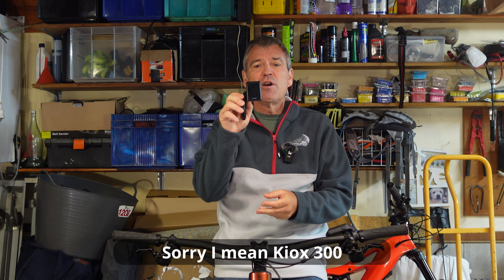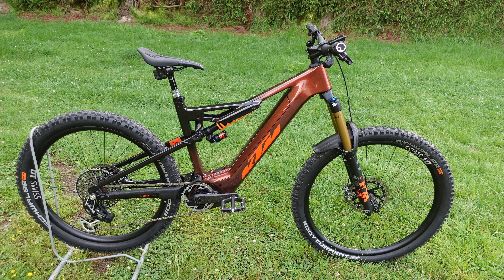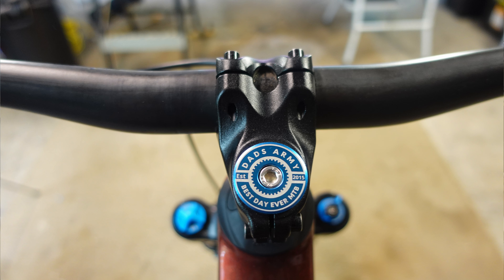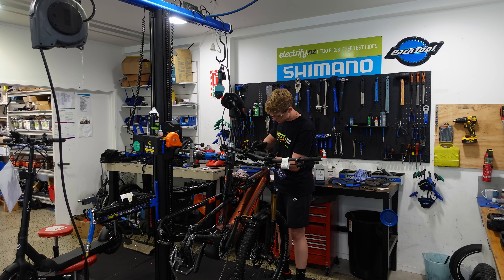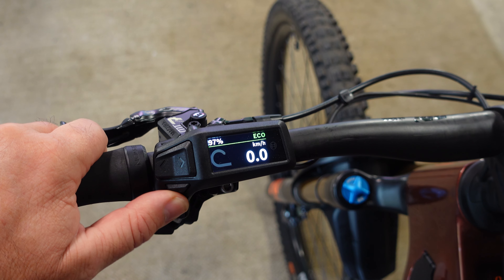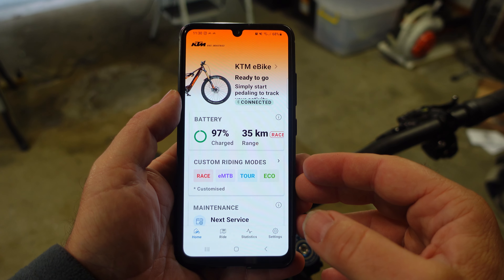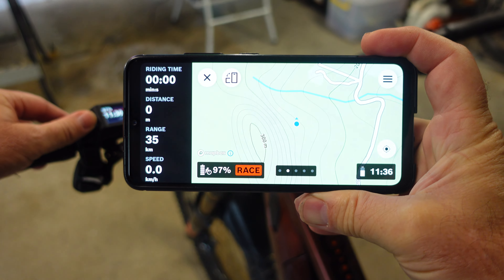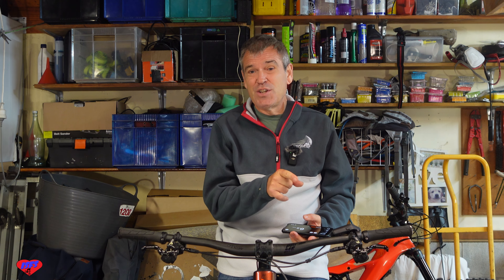Bosch Purion 200. Upgrade or downgrade?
I removed my Bosch Kiox 300 and replaced it with the Purion 200.
Is this an upgrade to the bike or a down grade.
I am riding my KTM Prowler Exonic from Electrify NZ